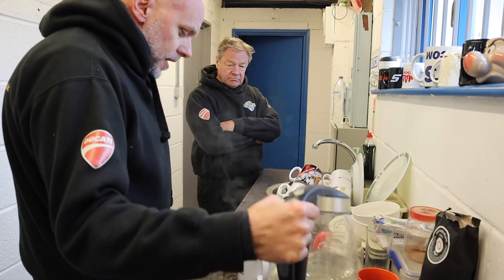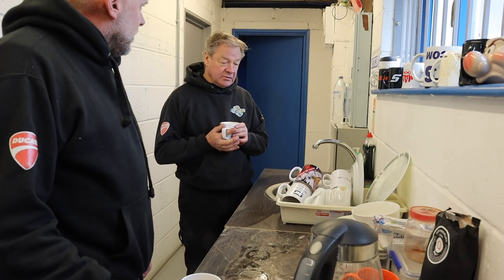New Ducati Multistrada V4s vs 1260s ..Time For A Change??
So finally got to ride the V4s Multistrada..i did wait a few days before uploading to see if the weather got any better but it just got worse so will have to wait for a dryer day, the new V4 initially feels better all round over the 1260s, could this be one of Ducati's best bikes ever?? hope you enjoyed the video

Many thanks to Hyside Motorcycles for all the help making these videos
Great place for all your biking needs